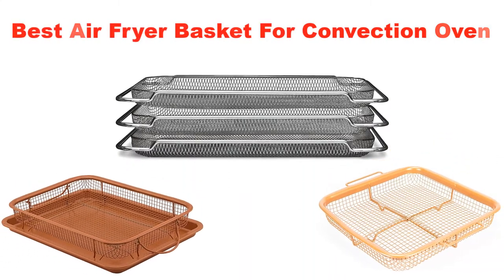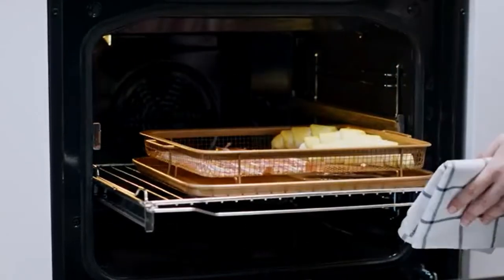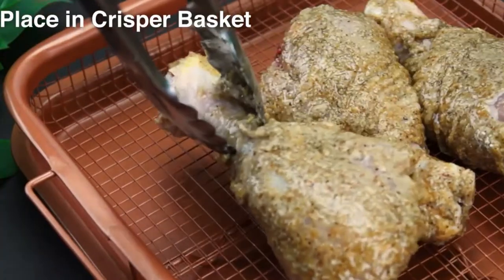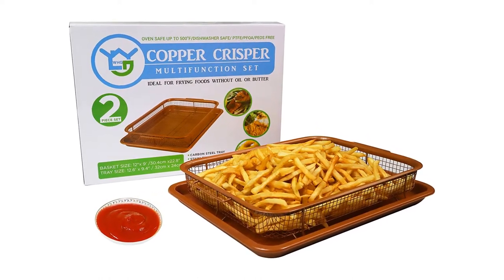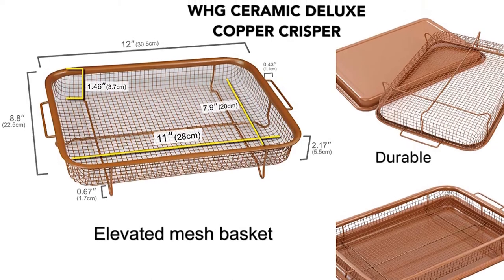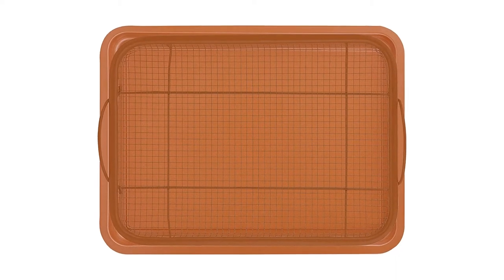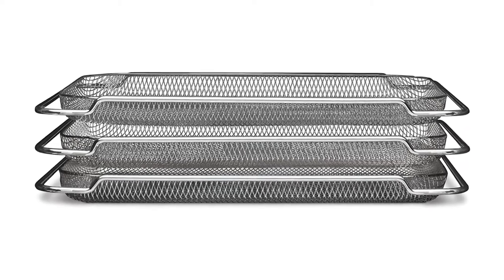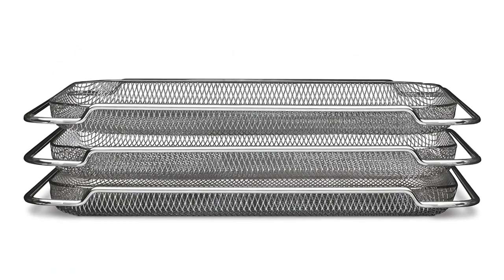✅ Best Air Fryer Basket for Convection Oven: Air Fryer Basket for Convection Oven (Buying Guide)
In this video, we're going to take a look at the best air fryer basket for convection ovens. We'll compare the best air fryer basket for convection oven on the market and list their features and prices.

👇 Product Links 👇

1️⃣ Gotham Steel Crisper Tray for Oven

2️⃣ EaZy MealZ Crisping Basket & Tray Set

3️⃣ PINSUKO Oven Air Fryer Pan

4️⃣ G & S Metal Baking Pan

5️⃣ Breville Mesh Baskets Oven Air

👇 Content Times 👇

00:00 - Introduction
00:27 - 1️⃣ Gotham Steel Crisper Tray for Oven
01:46 - 2️⃣ EaZy MealZ Crisping Basket & Tray Set
03:09 - 3️⃣ PINSUKO Oven Air Fryer Pan
04:38 - 4️⃣ G & S Metal Baking Pan
06:27 - 5️⃣ Breville Mesh Baskets Oven Air

👇 Relevant Keywords 👇

Copper Crisper Review: Does it Really Work? | What Is The Best Air Fryer ? Basket or Oven ? | ✅ Top 5:🎍🎍 BEST Basket Air Fryer [ Best Air Fryer Basket for Convection Oven ] {Review} | Mistakes Everyone Makes With Air Fryers | BEST WAY HOW TO KEEP AIR FRYER CLEAN | TIPS AND TRICKS FOR AIR FRYER BASKET | BREVILLE | AIR FRYER | Top 5 BEST Air Fryers of [2022] | Air Fryers vs Convection Ovens | What's the Difference? | Best Air Fryer Silicone Pot! Comparison and Review | Best Air Fryers - Cuisinart Air Fryer VS Phillips Air Fryer XL VS Breville Smart Oven Air Fryer | Best Air Fryer Basket For Oven